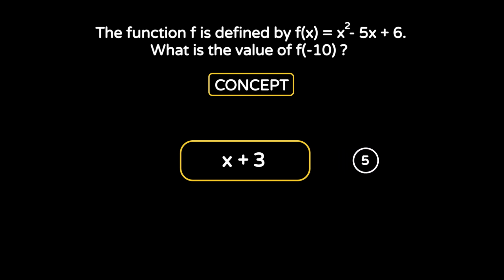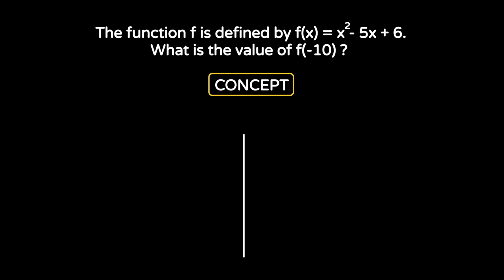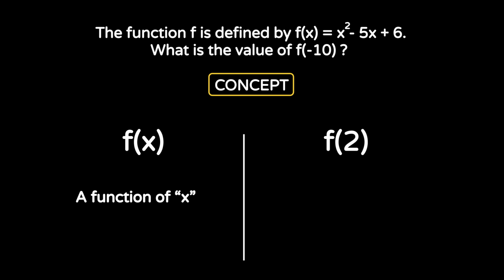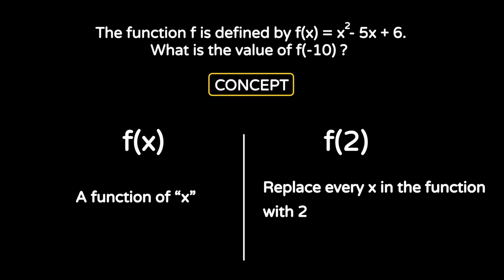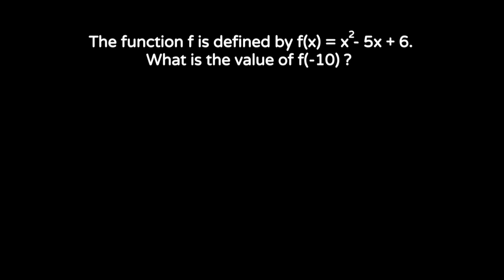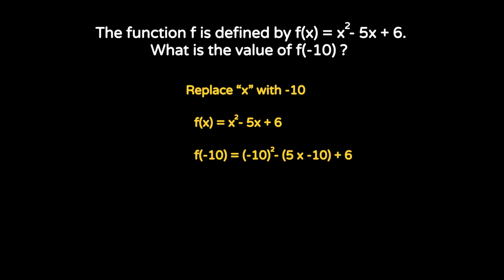Find f(-10) Without a Graph – Step-by-Step Function Evaluation for Beginners